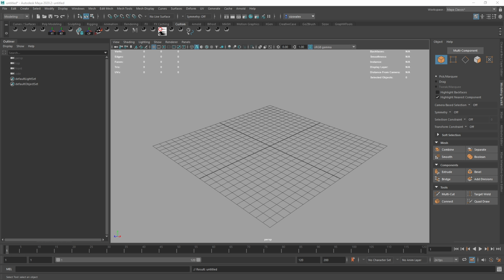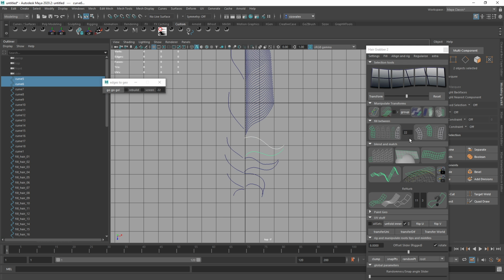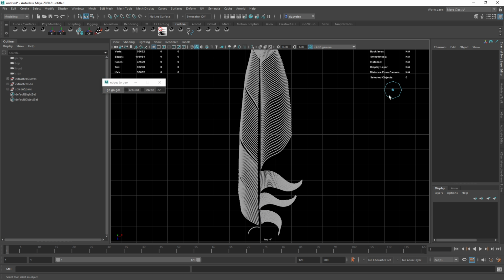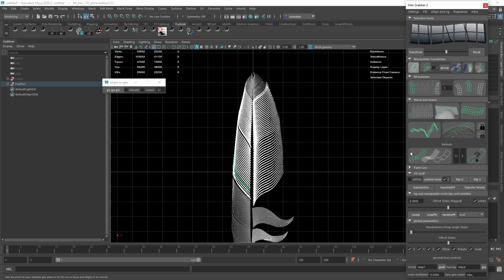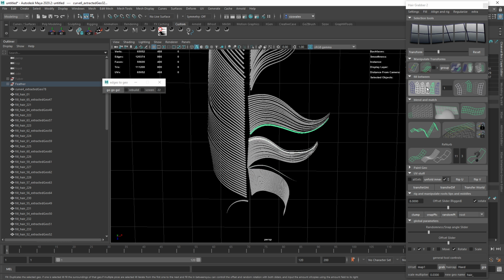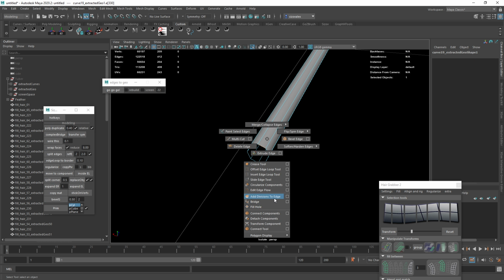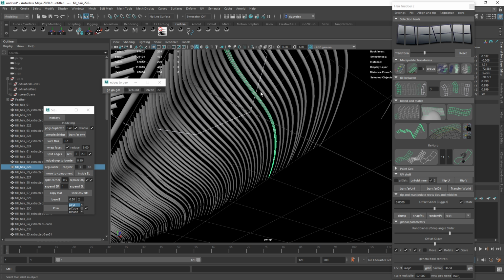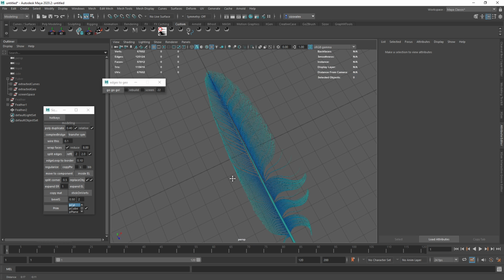Maya game feather workflow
Using tuber and hair grabber to create a feather to bake on to  card geo